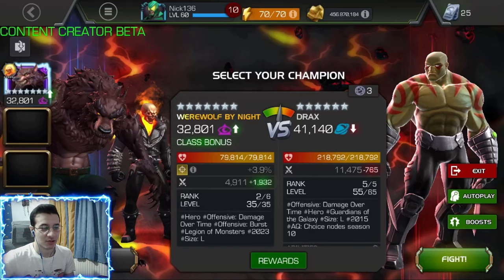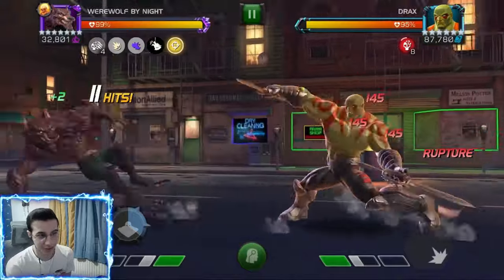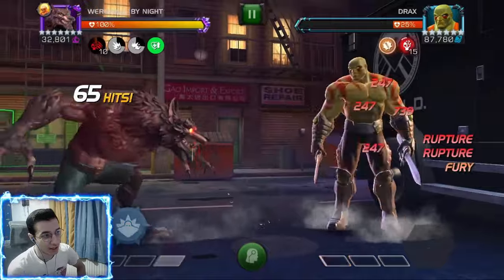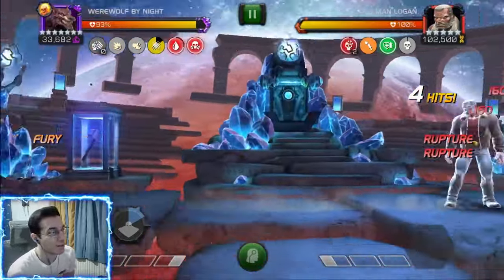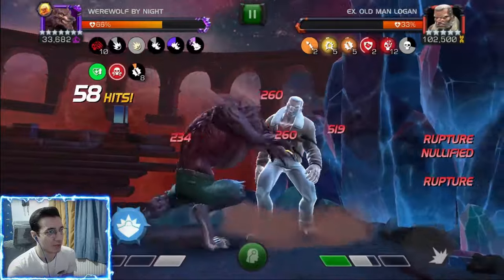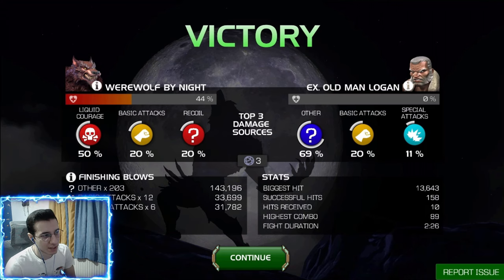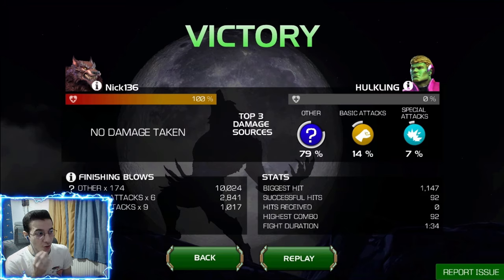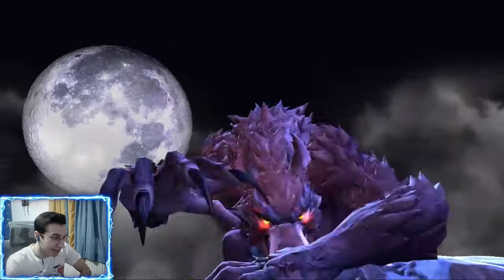Werewolf By Night Is A Regeneration Machine! 7 Star Rank 2 Gameplay! | Marvel Contest Of Champions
I think Werewolf by night is actually a great champ! What do you guys think?